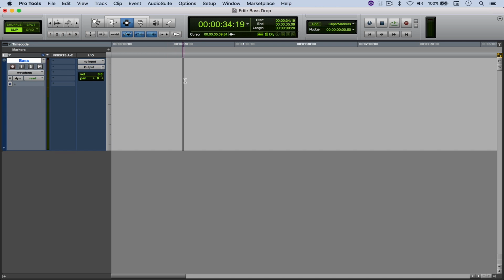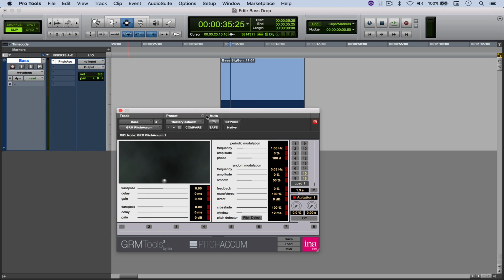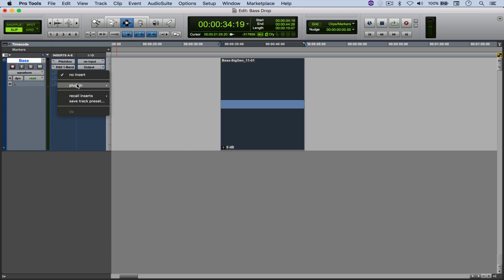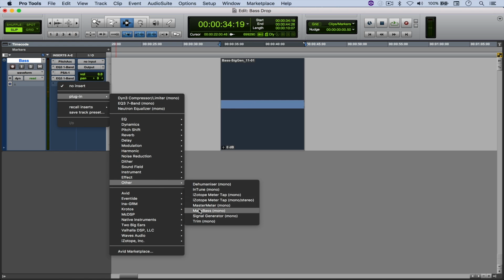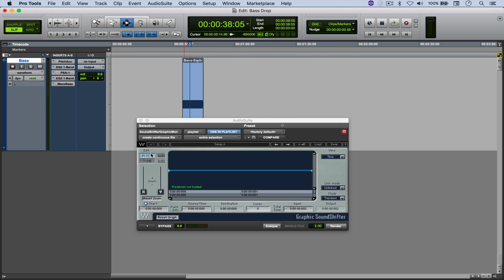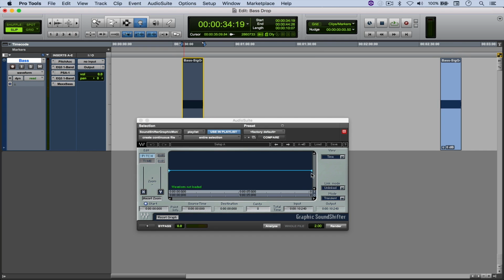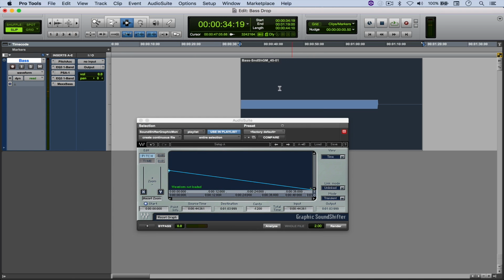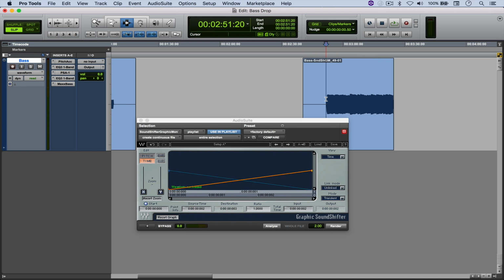Create a Powerful Bass Drop in 2 Minutes!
In this video I show you how to create a cool bass drop very quickly. This was a tip I received about a year ago on Facebook and I wanted to share the process as it has been extremely helpful to me.

CC and Brazilian Portuguese subtitles are available.